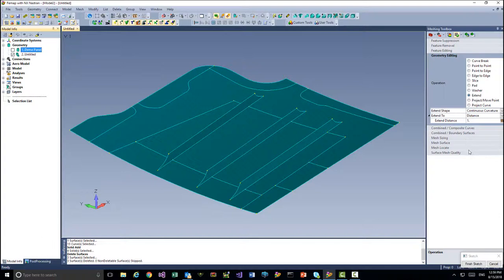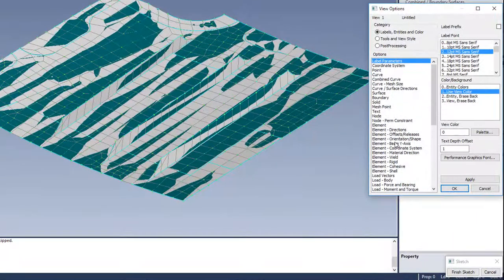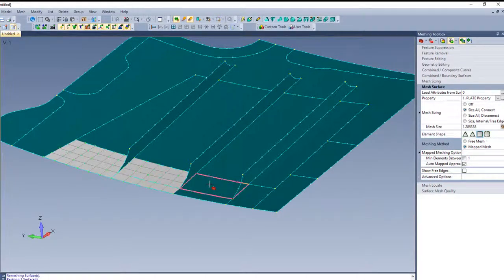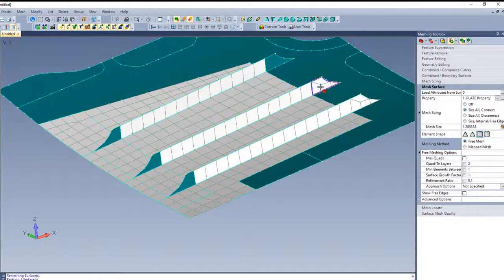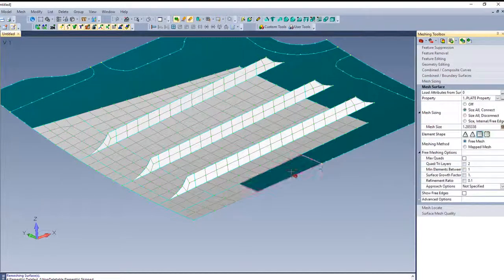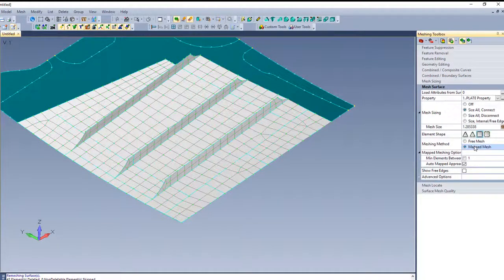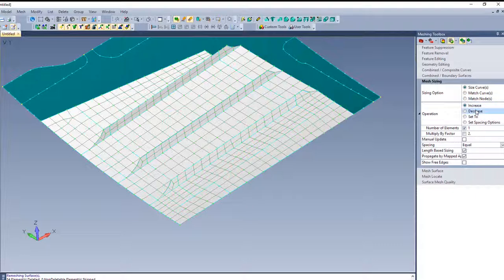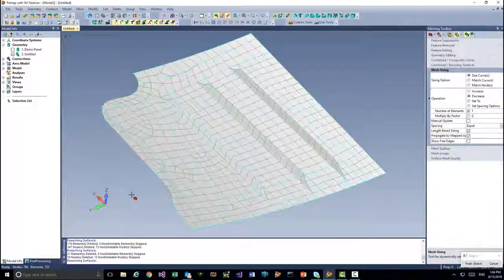FEMAP Preprocessing: Detailed Meshing